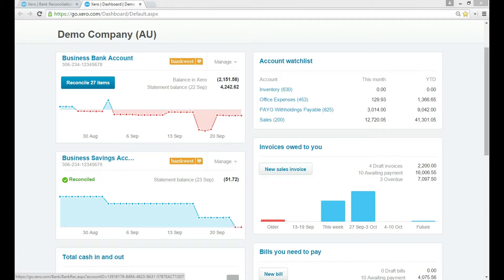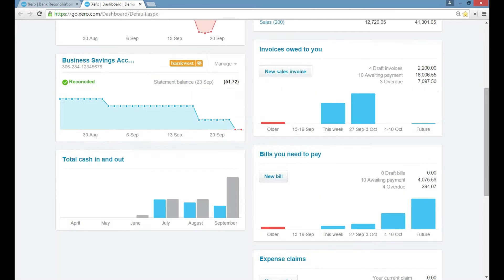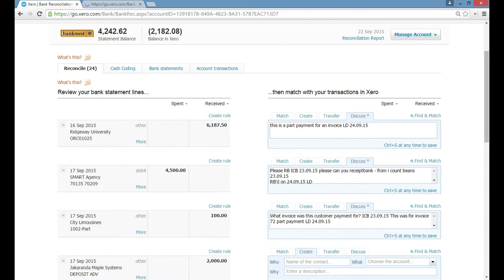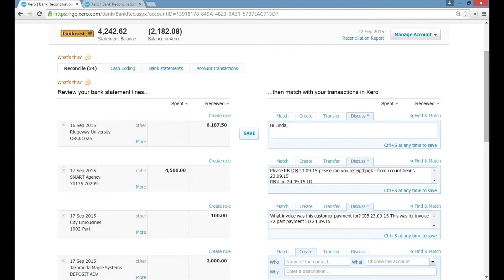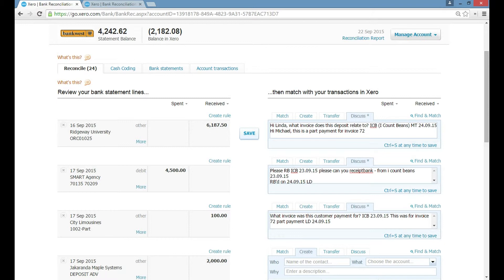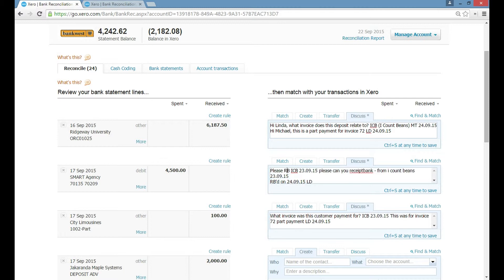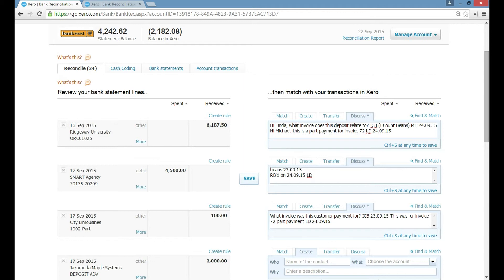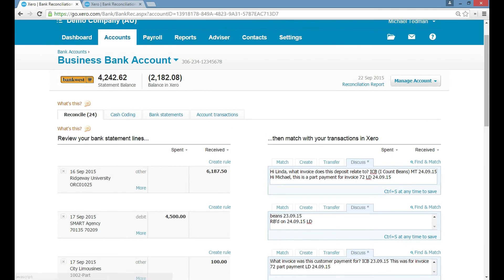How to respond to a discussion tab in XERO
We use the discussion tabs in Xero to communicate any queries we may have regarding a transaction on the bank feed.